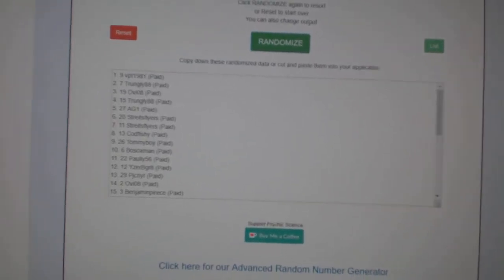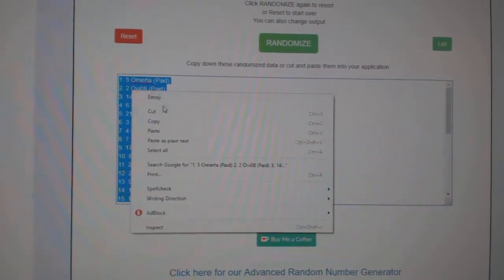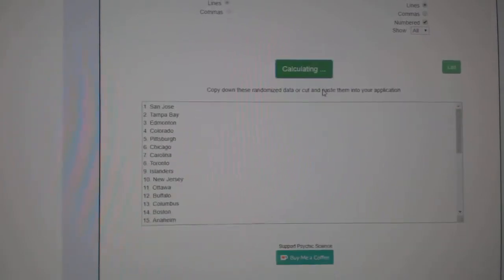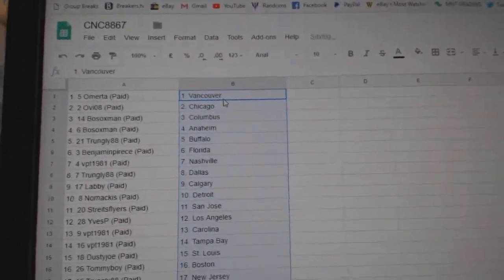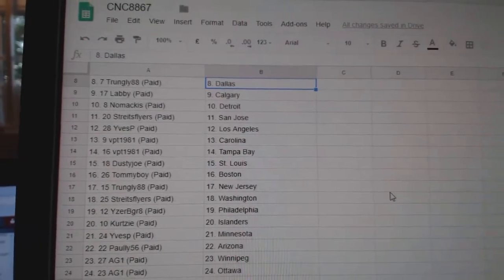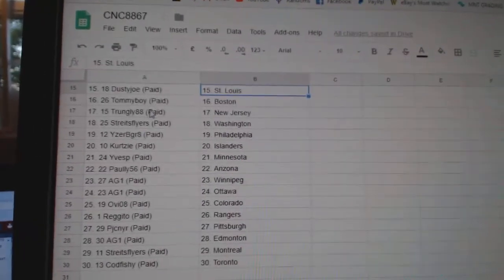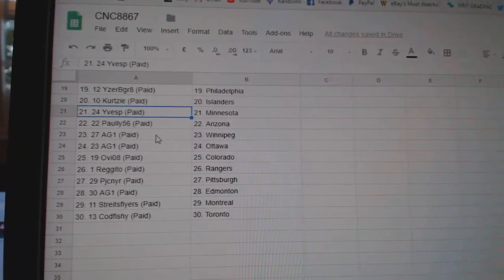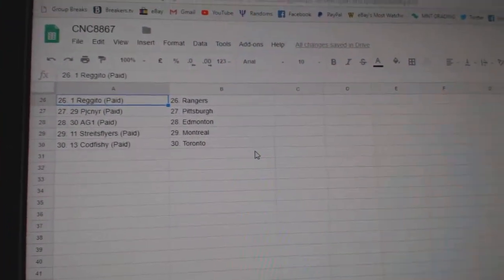Team Randoms - C&C GB #8867